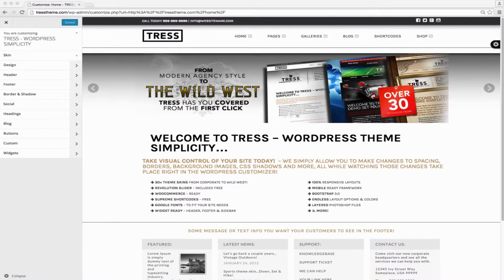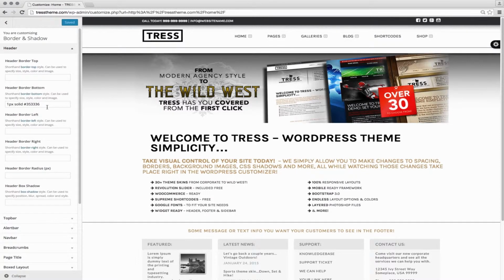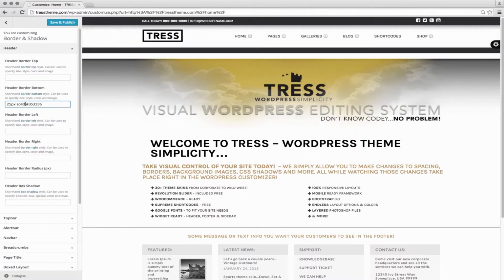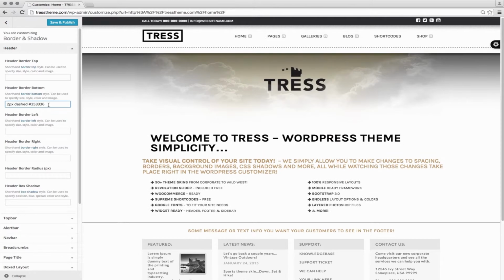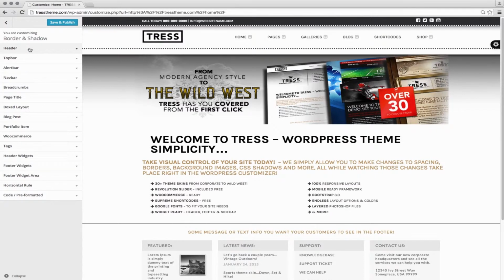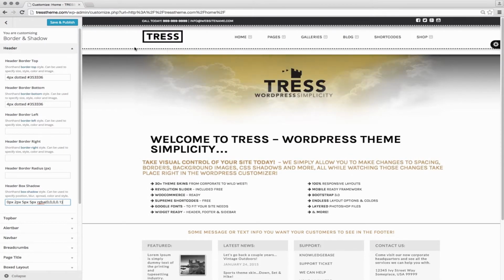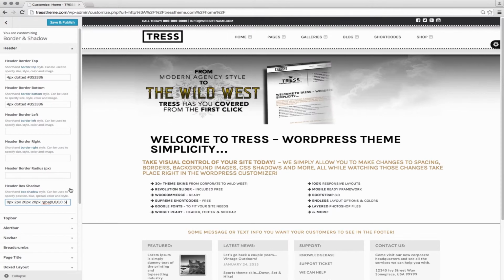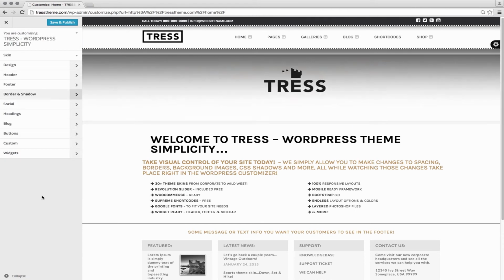TRESS - WordPress Tutorial - Borders & CSS3 Shadows